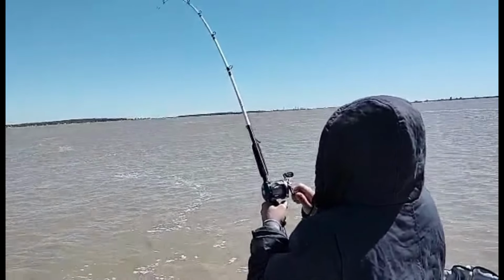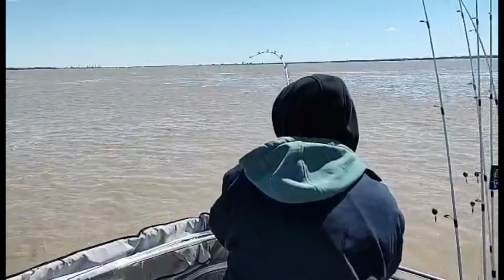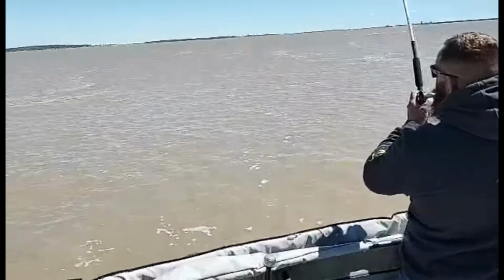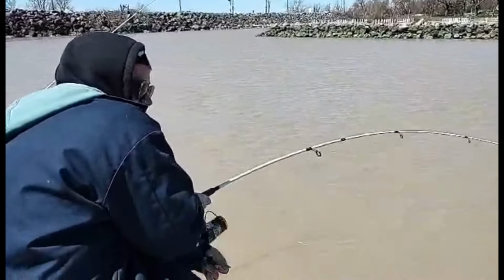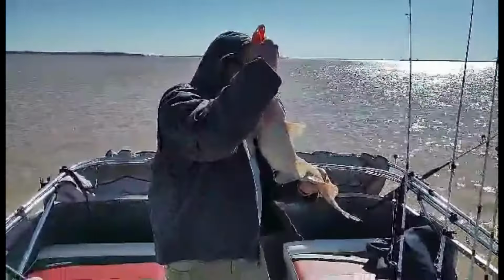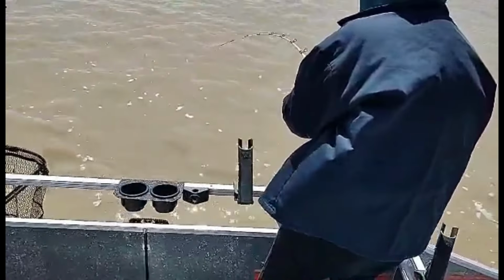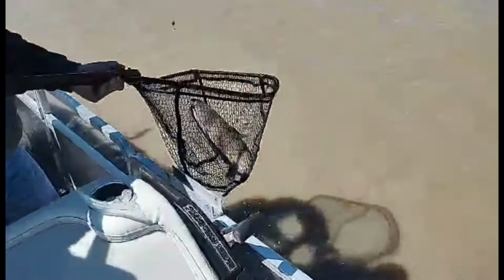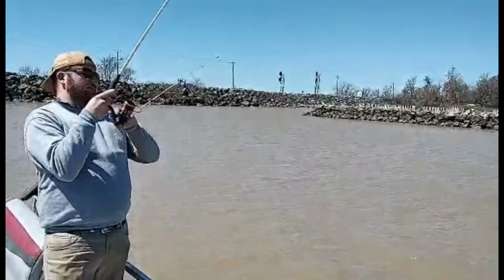18+ pounders ~ THIS is Hoe We Start The 2024 Season with Captain Scott!!!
This was the FIRST day of the Catfishing season out on the Sandusky Bay - Lake Erie - April 13, 2024... LET'S GOOOO!

The Sandusky Bay offers tremendous catfishing from May through September. An average day's catch is 8-20 catfish per person, between 12 and 30 inches long, yet at any time you can hook much larger fish!

❤️❤️❤️ Captain Scott is the BEST Catfish Charter Boat Captain on Lake Erie, or the WORLD for that matter!!! (and I don't just say that because I am his little sister ;o)  Just take a look at his reviews 😱😱😱

 / captainscott.  .

⬇️ Where is Captain Scott's Catfish Charter Located? ⬇️

Hank's Place On The Bay
2350 Danbury Station Rd,
Port Clinton, OH 43452

⬇️ Captain Scott's Facebook Page ⬇️

 / captainscottcc

🎁🎁🎁 If you enjoy subscription box unboxing videos, Temu haul and review videos, check out Scott's sister's channel 🎁🎁🎁

[Music]
"The River's Gonna Cry when You're Gone"
By: Living Caliber